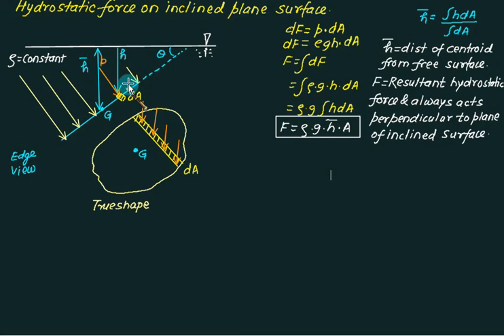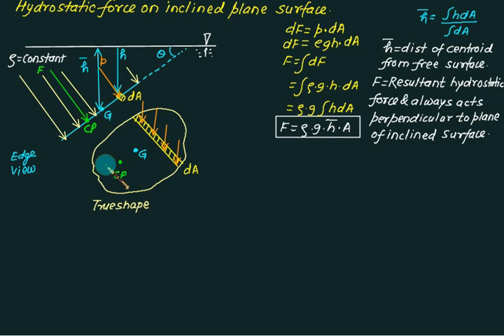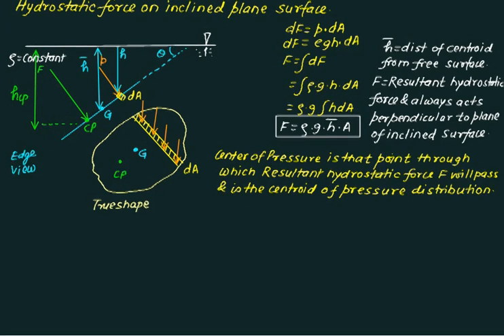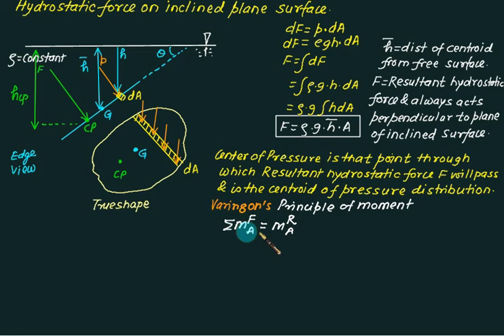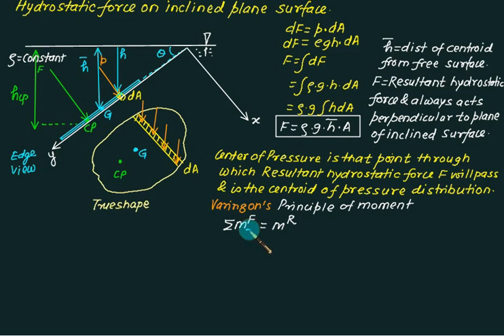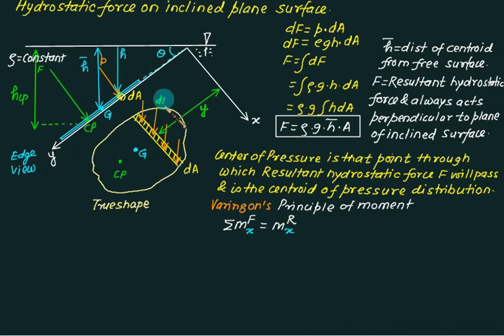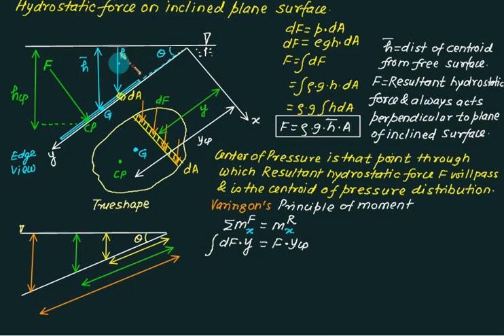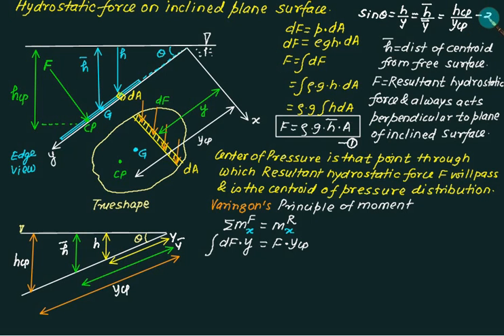05 Statics Hydrostatic Force on Plane Surface Part III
How to calculate and locate the total hydrostatic force or total pressure acting on a plane surface submerged in a fluid. Location of centre of pressure for different geometries with different positions. Examples include the square, right triangle, isosceles trapezoid, and the semicircle. Hydro-static forces on plane surface Derivation of hydro-static forces on plane

Hydro static Force on Plane Surface